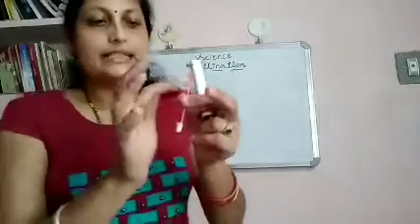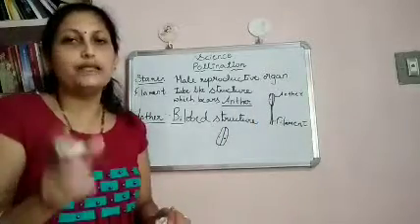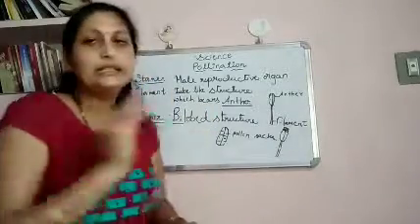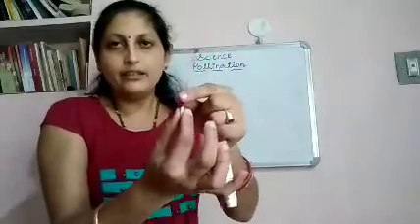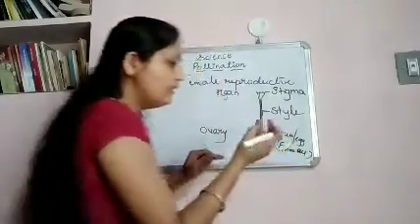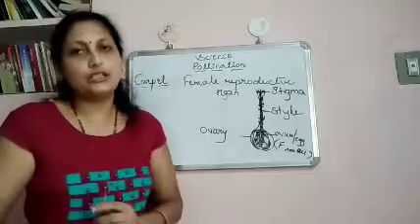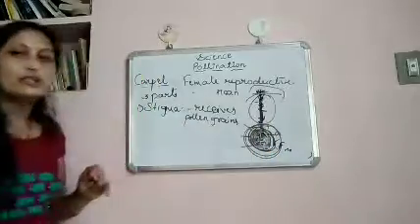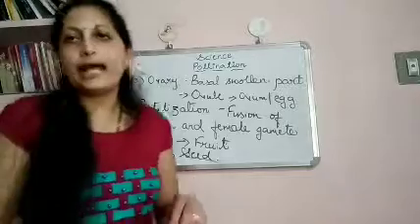Class 5 Subject_ Science Topic_ Pollination part 2